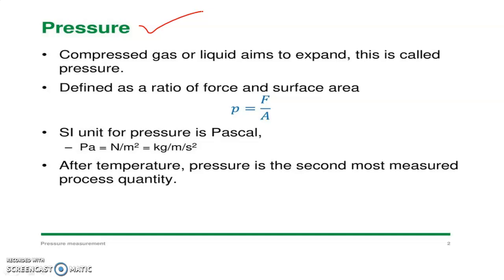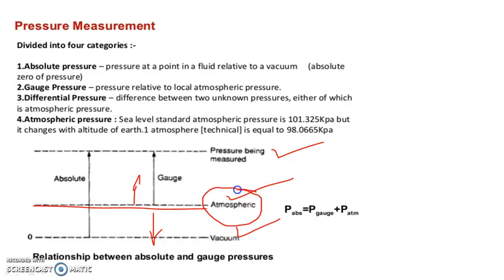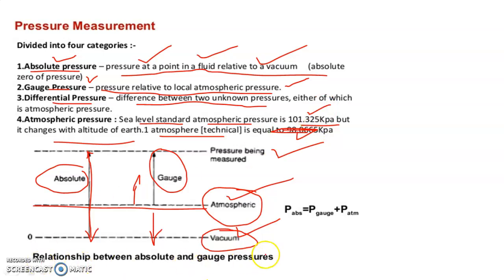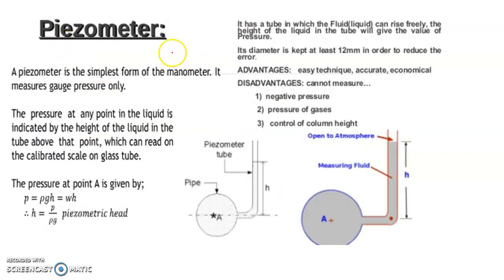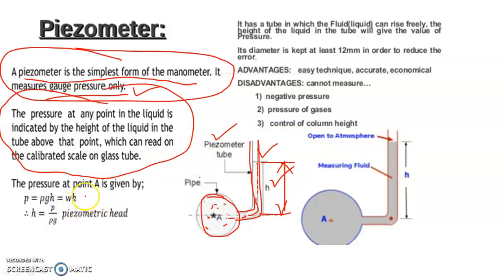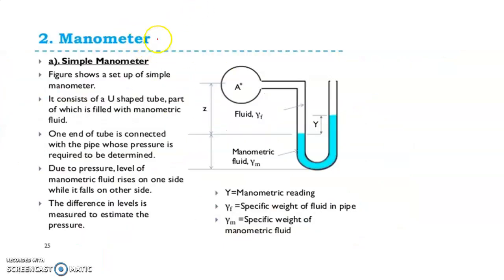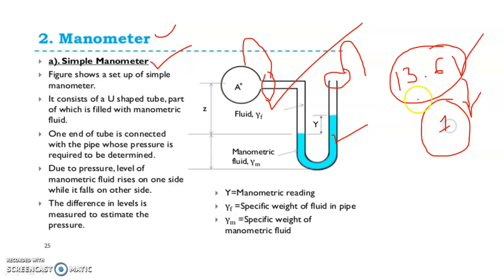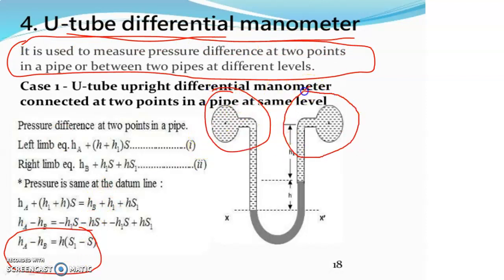pressure and its measurement